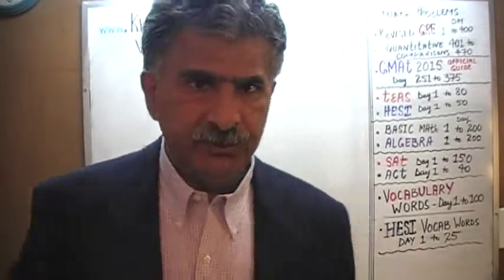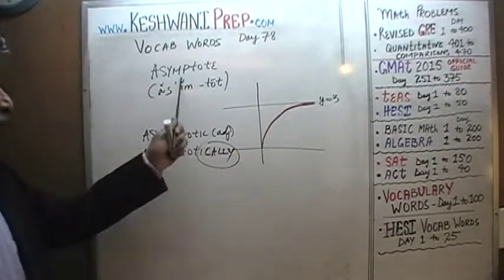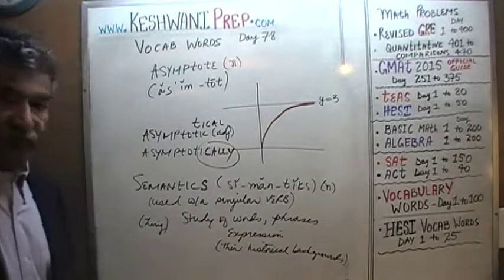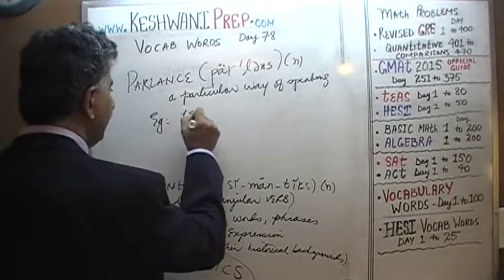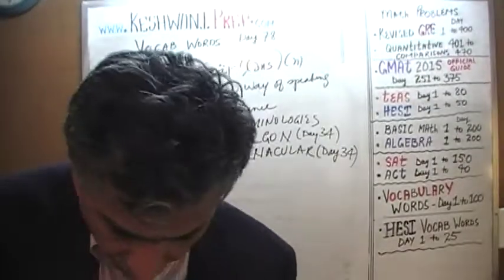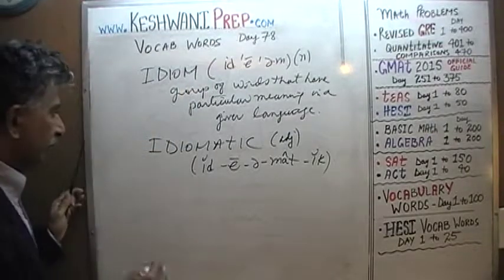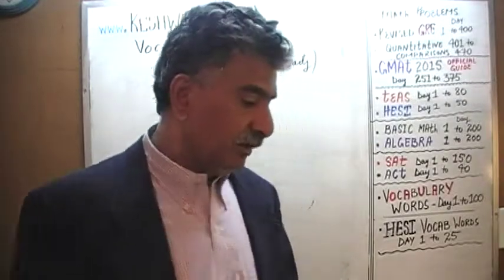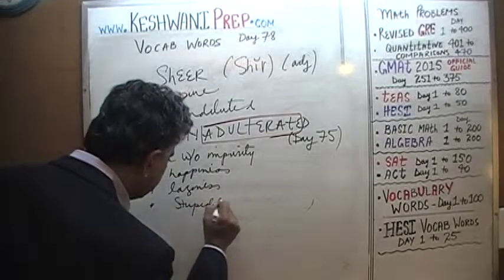Vocabulary Words, Day 78, Online Prep Tutor, GRE, GMAT, TEAS, HESI, SAT, ACT, TOEFL and IELTS